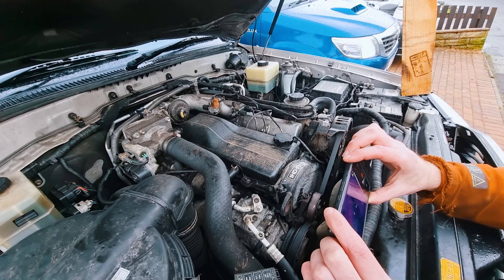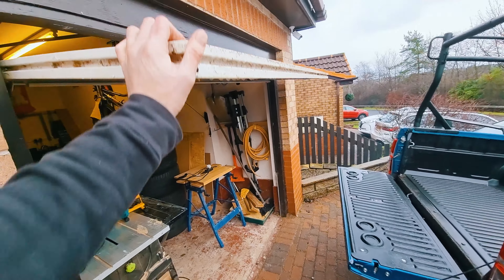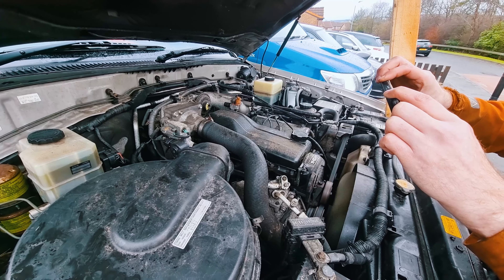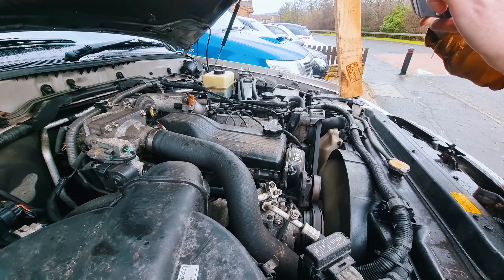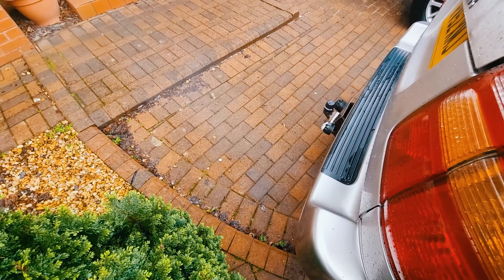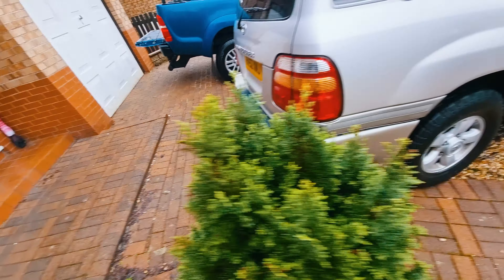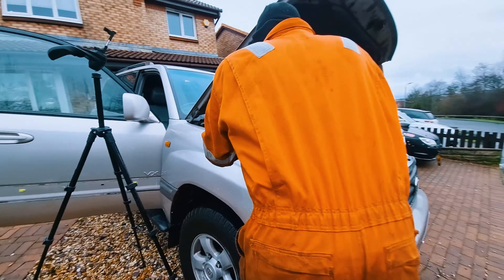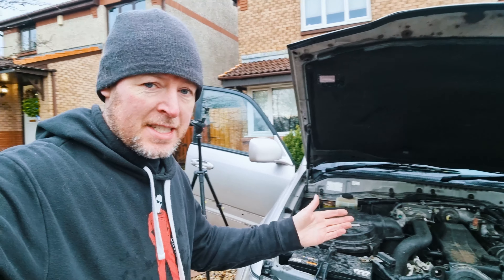Why is the Land Cruiser smoking like this?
The smoke is getting out of hand. Why do you think it's smoking like this? We'd love to hear your suggestions. The Toyota LandCruiser 100 series came with a 4.2 litre turbo diesel called the 1HD-FTE. They're known to be reliable, but this one is experiencing some sadness. Could it be the fuel injection pump? What do you think?